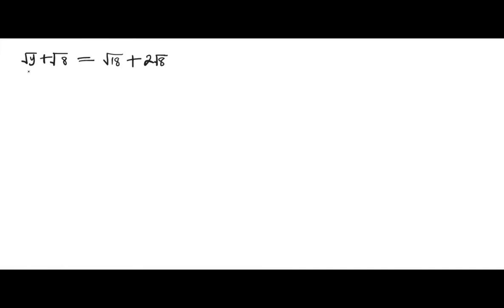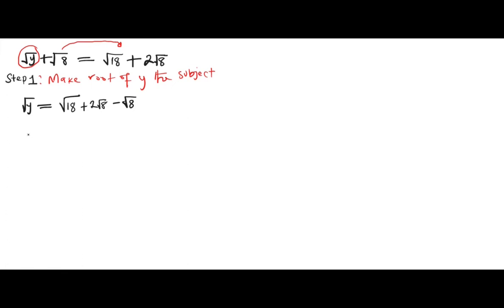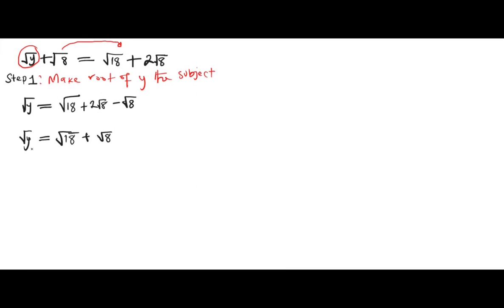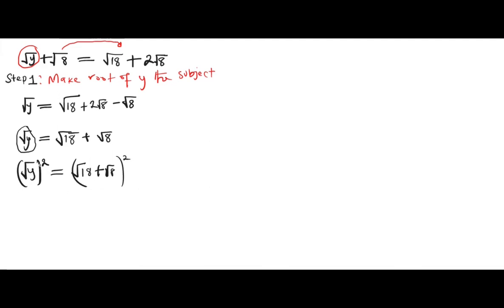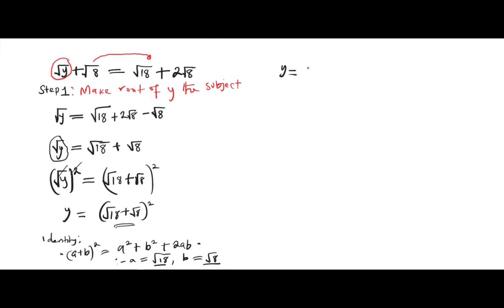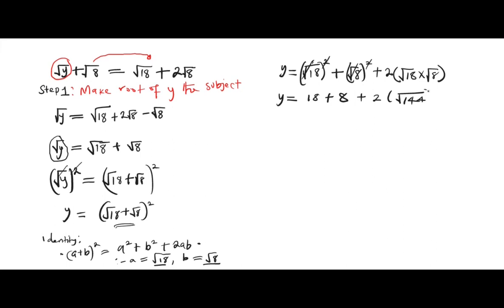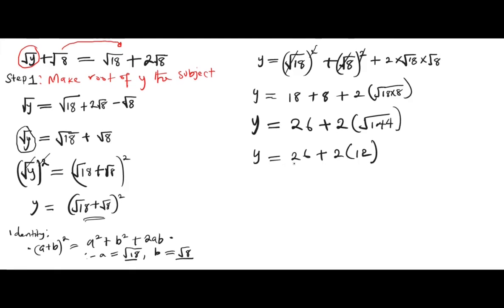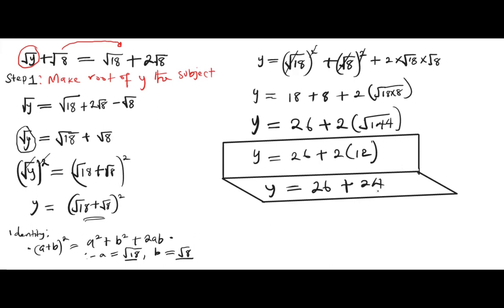Challenging Radical Problem - Olympiad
Can you solve the given math Olympiad question involving radicals?

Step-by-step tutorial by C.U